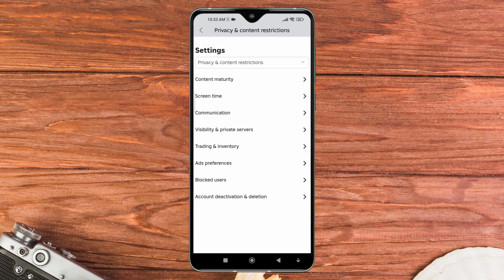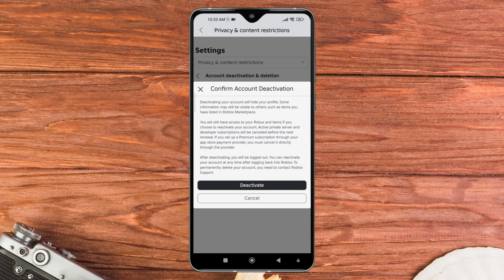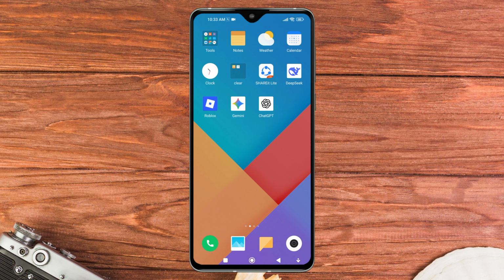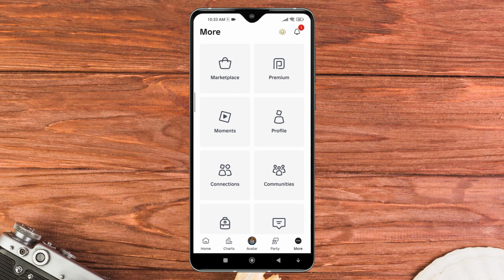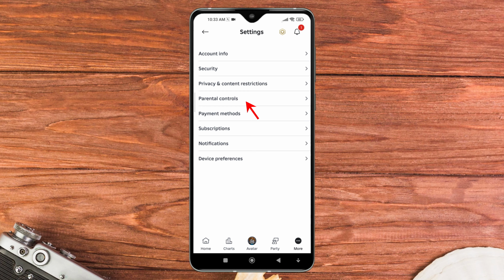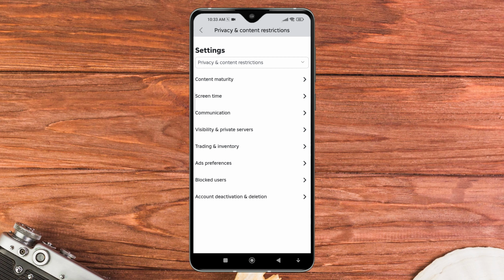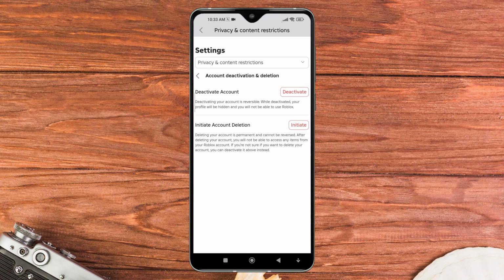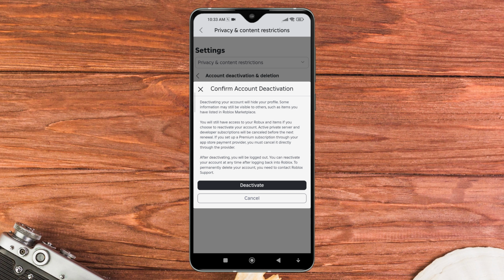How To Deactivate Roblox Account | Deactivating Roblox Account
Today, I’ll show you how to deactivate your Roblox account in just a few easy steps.

If you’re looking to deactivate your Roblox account, you’re in the right place.

Deactivating a Roblox account means temporarily disabling the account so it can no longer be accessed, used, or interacted with, without permanently deleting it.

When an account is deactivated, you stop using the platform, turn off interactions, and restrict features so the account becomes inactive, but the data may still exist on Roblox servers unless fully deleted.

People deactivate their Roblox accounts for several reasons. Some users want a break from gaming or want to limit screen time without losing access to their progress.

Others deactivate accounts for privacy and security reasons, preventing unauthorized access or hiding their profile from online activity.

Deactivating a Roblox account allows users to stop accessing the platform and make the account inactive while still having the option to return later.

This Video Includes:
⟡delete deactivate roblox account
⟡how to deactivate roblox app
⟡temporarily remove roblox account